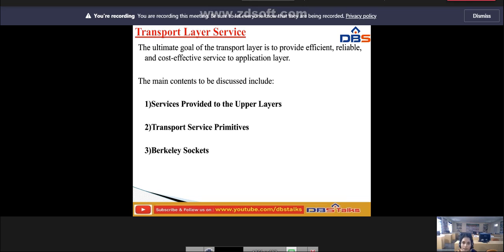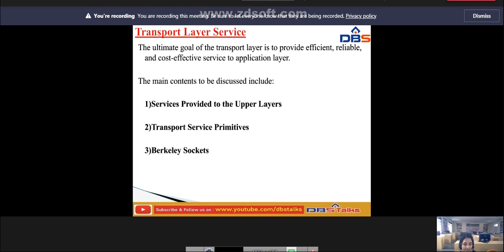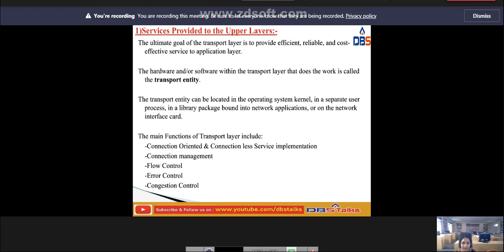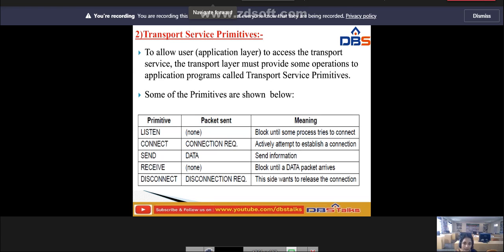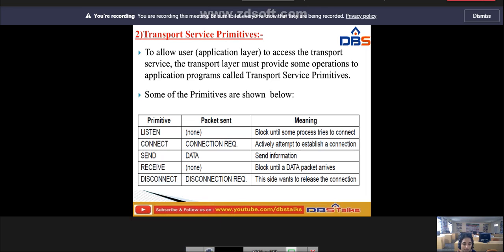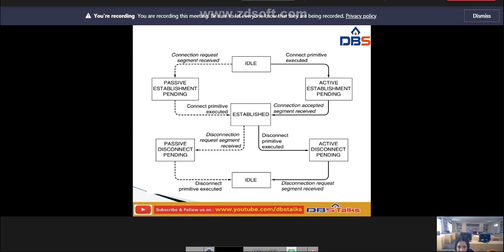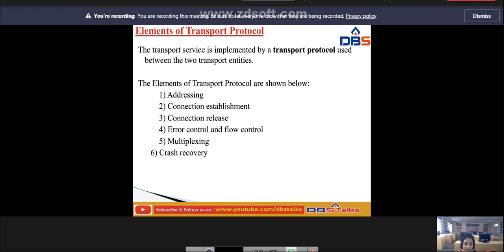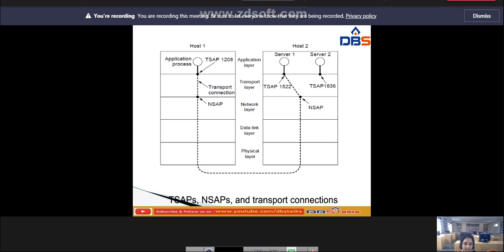DBS -TRANSPORT LAYER SERVICES,UNIT-4:TRANSPORT LAYER III YEAR-1st SEM COMPUTER NETWORKS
In this we have discussed about transport layer services like transport service primitives and services provided to upper layer and elements of transport protocols .

SUBJECT: COMPUTER NETWORKS
BRANCH: CSE
YEAR: III YEAR-1st SEM
UNIT-4: TRANSPORT LAYER
TOPIC NAME: TRANSPORT LAYER SERVICES&ELEMENTS OF TRANSPORT PROTOCOLS